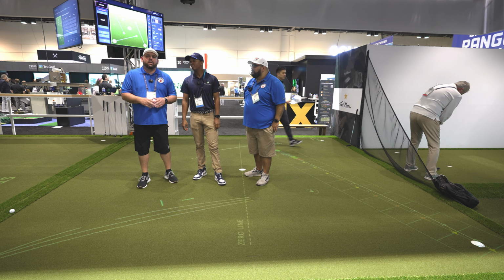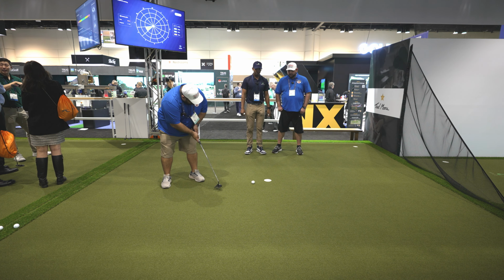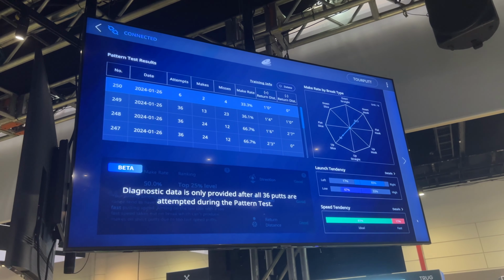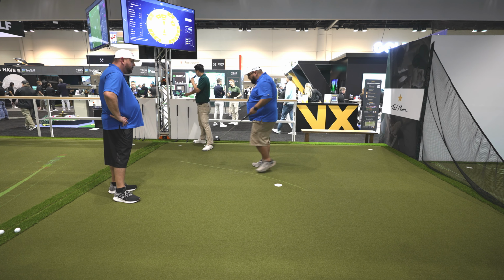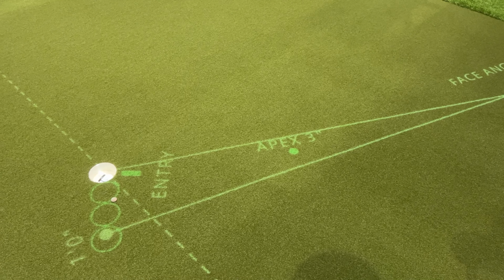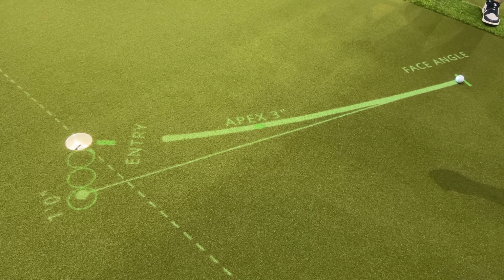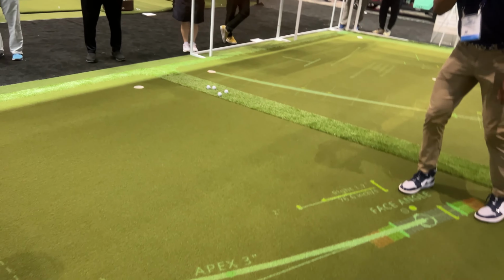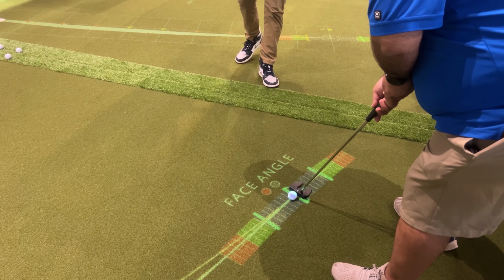TourPutt Booth PGA Show 2024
In this video Garage Golf visits TOURPUTT and their booth at the PGA Merchandise Show 2024 to showcase what's new at TOURPUTT and what people can expect from TOURPUTT in regards to options in 2024 and the future.